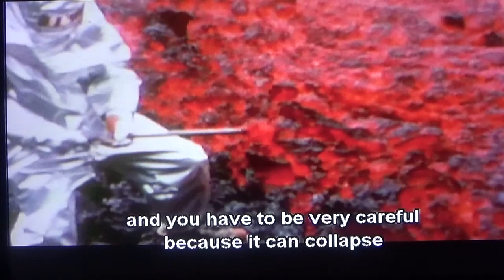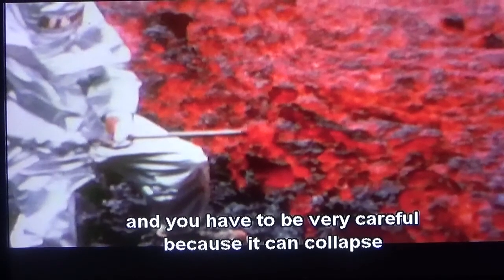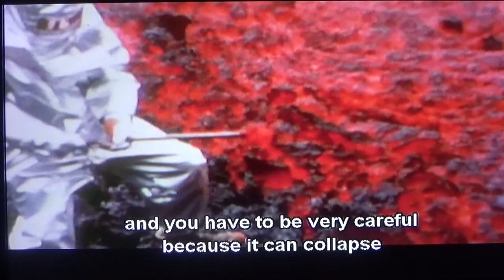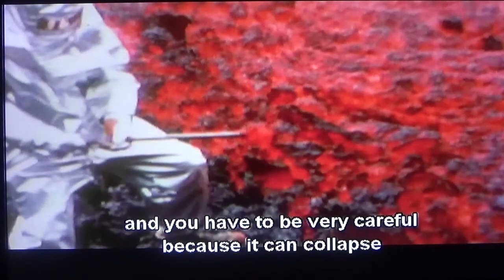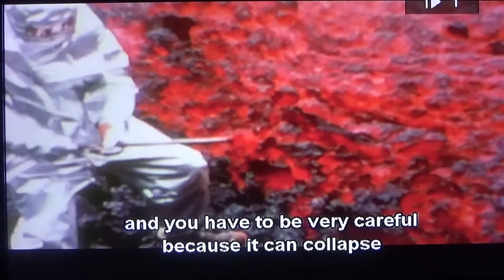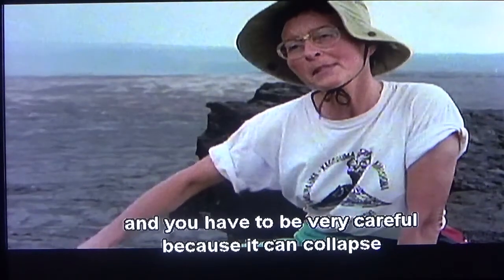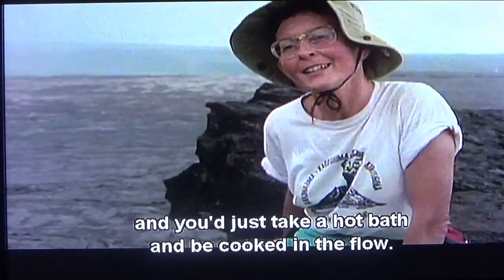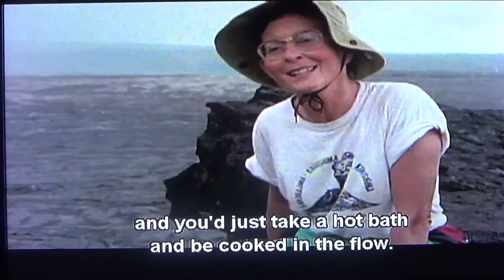Hot Molten Lava on a Rod and Demons Embedded in Lave